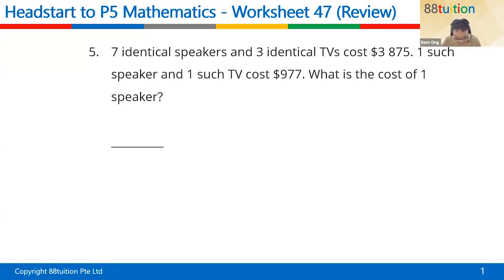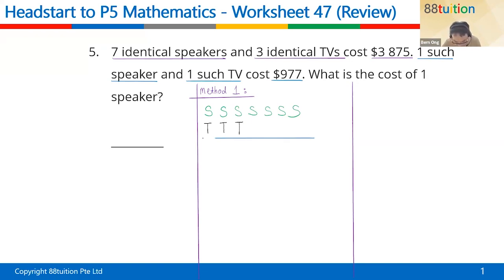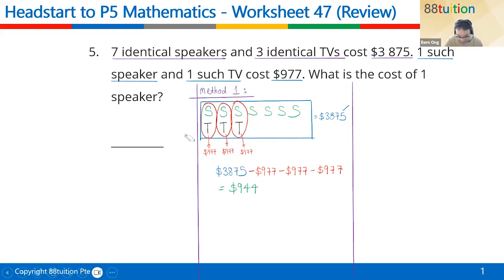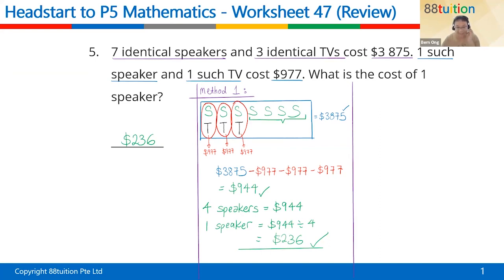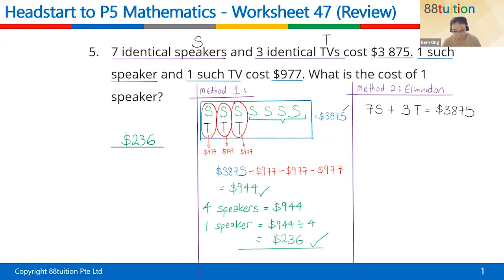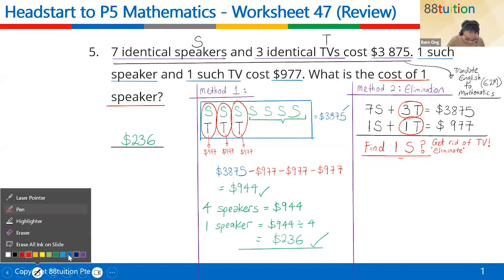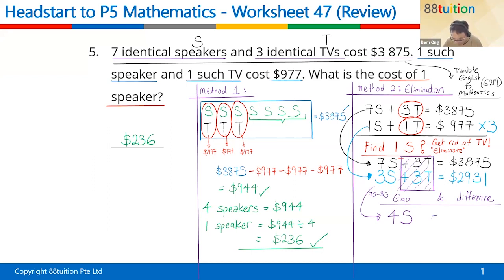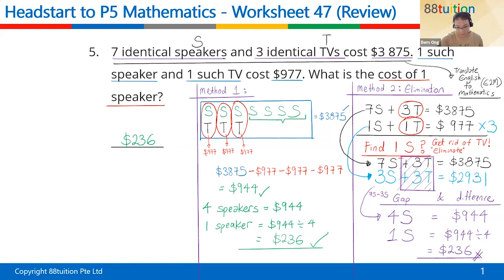P5 - Group A - Mathematics - Tutorial 48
Highlights Of This Tutorial :

Headstart to Primary 5 Mathematics
Learning Objectives